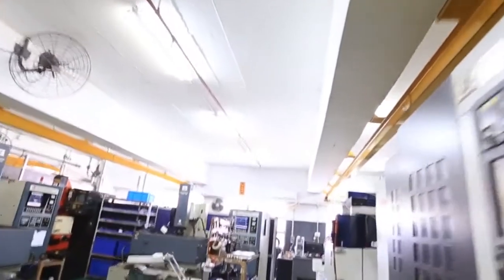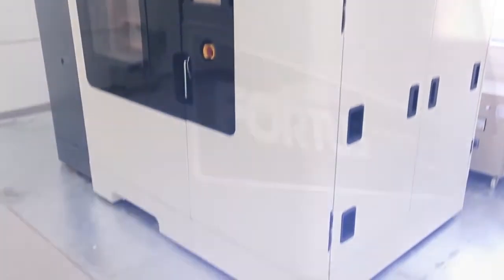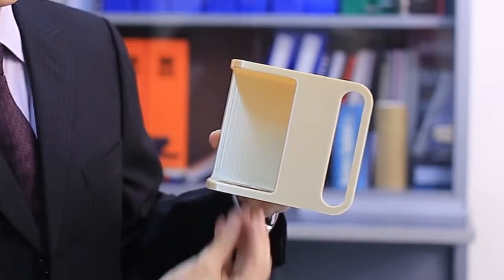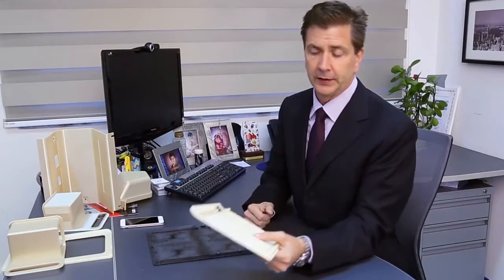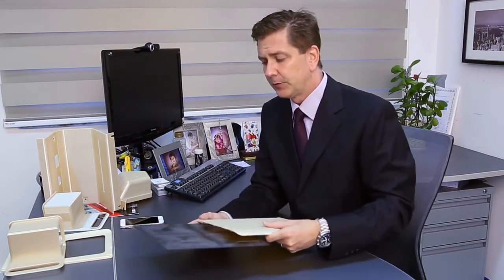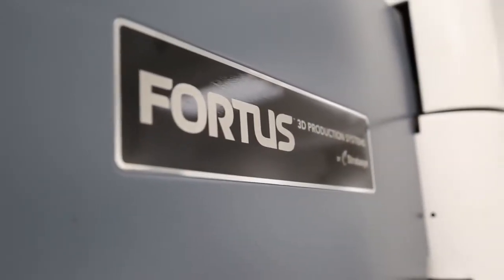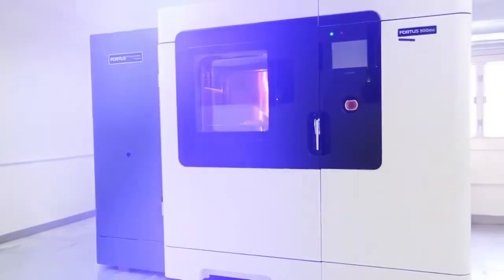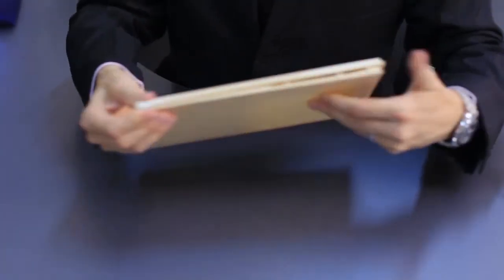3D Printing Aircraft Interiors with Western Tool & Mold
The 3D printing and additive manufacturing solutions company Stratasys’ recently launched Fortus 900mc Aircraft Interiors (AI) Certification Solution has been adopted by parts supplier Western Tool & Mold (WTM) to produce aircraft cabin components that meet FAA and EASA certification requirements.

Western Tool & Mold is now using the Stratasys technology to 3D print aircraft cabin parts with complex geometries and low-quantity demand such as first-class overhead bin lockers and lavatory components. By 3D printing these parts directly from CAD designs, bypassing metal manufacturing processes, WTM’s customers can test parts early in the design process and save hundreds of thousands of dollars in manufacturing costs.